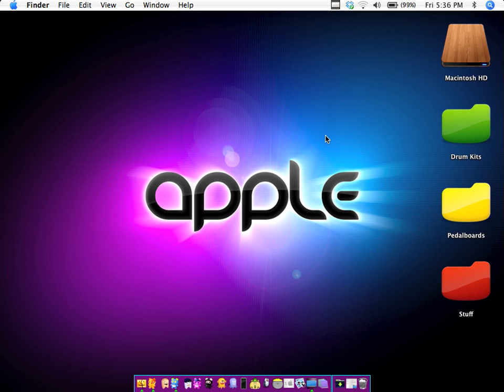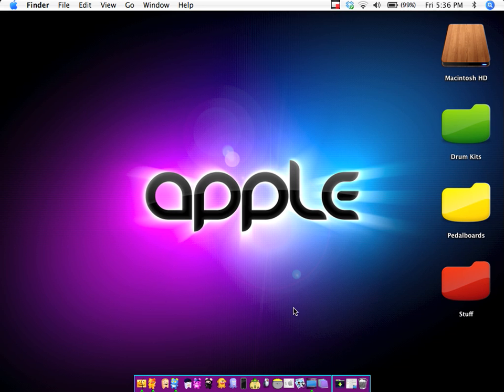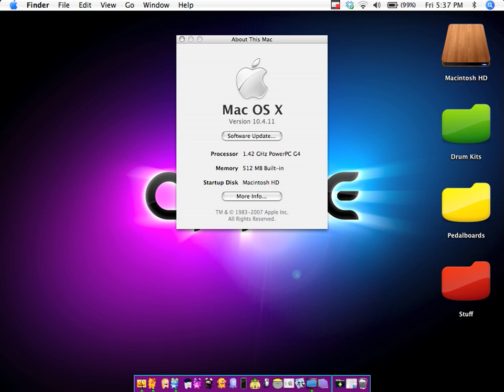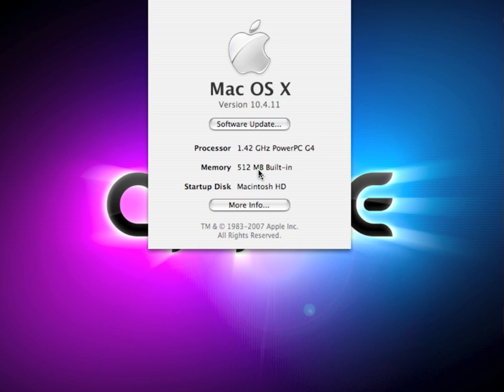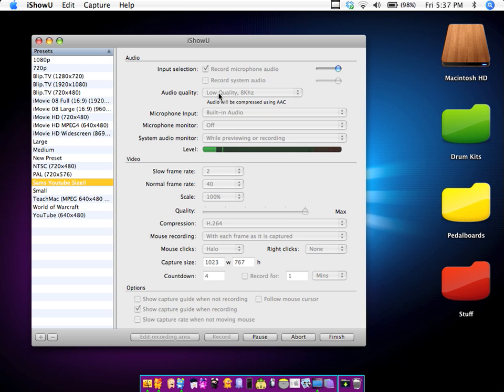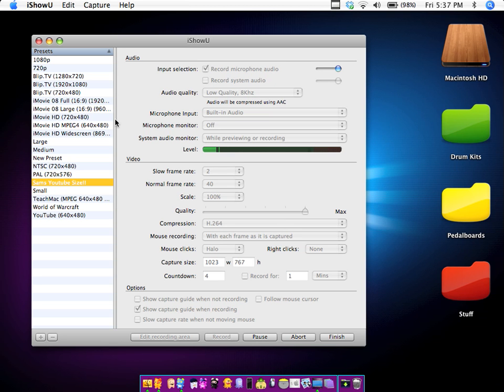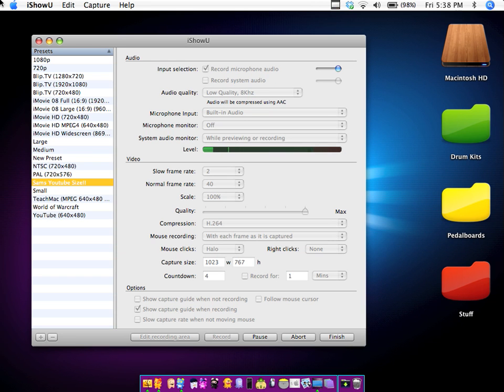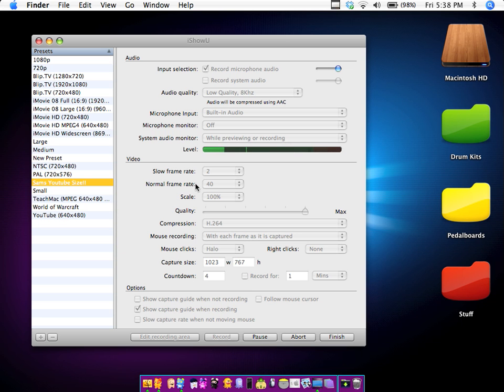How to Record a Desktop Screen in High Quality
This is a tutorial on how to record a desktop screen and put it in high qulity for youtube!

To make it full screen in YouTube put this in to your tags : yt:crop=16:9

MAC ONLY! sorry..